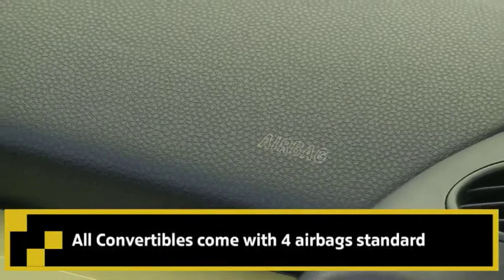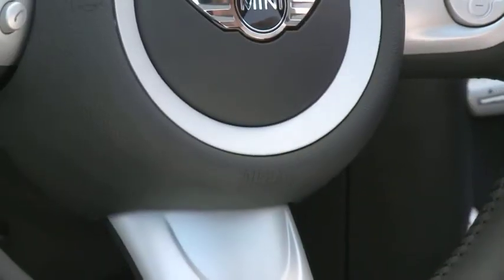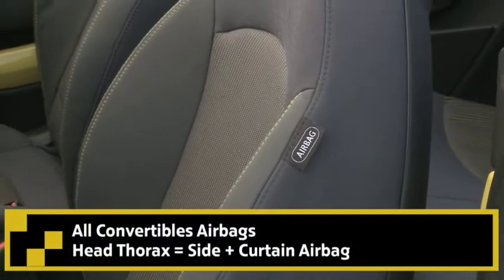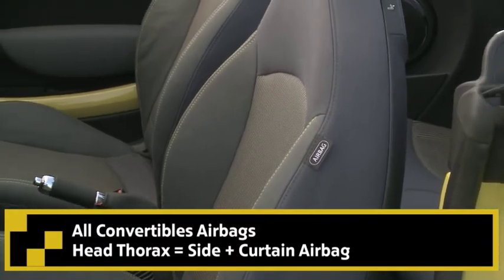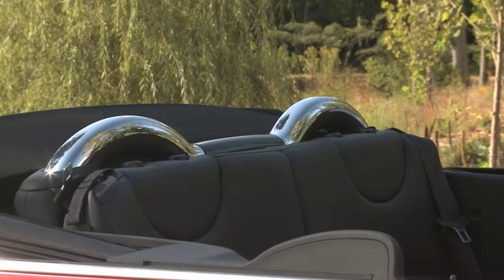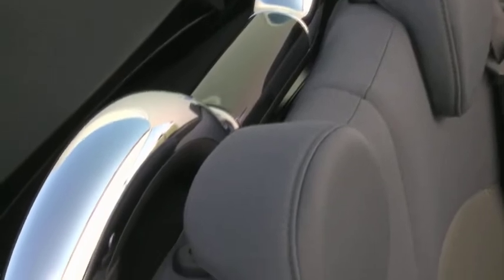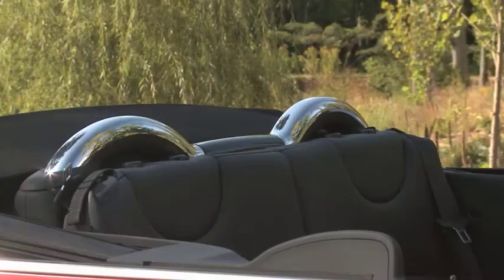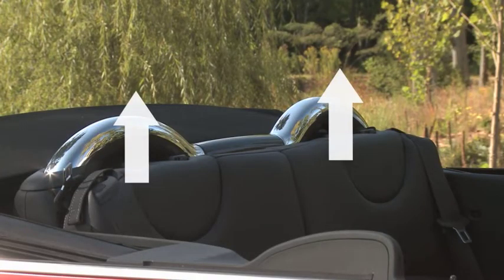MINI Convertible 5 Safety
So cool... 2009 MINI Convertibles